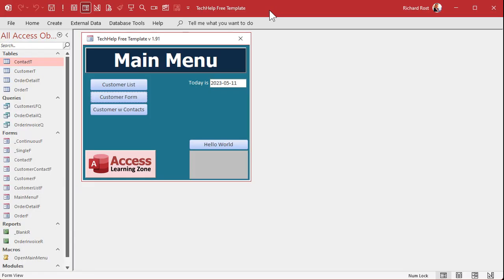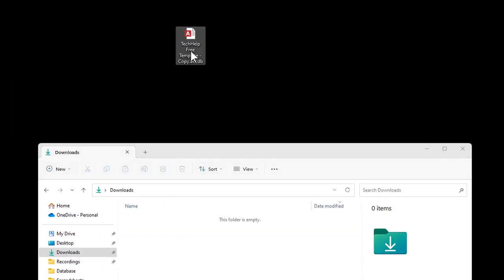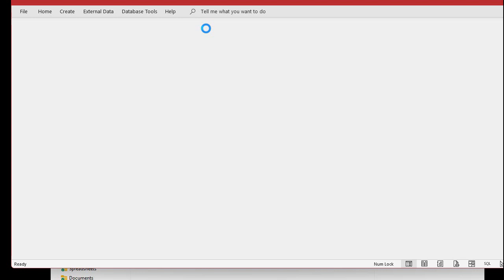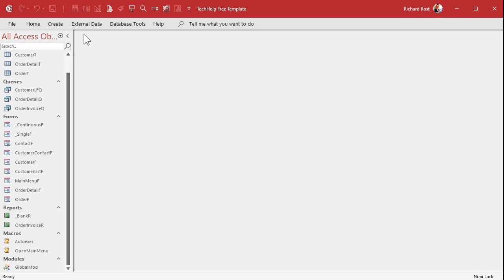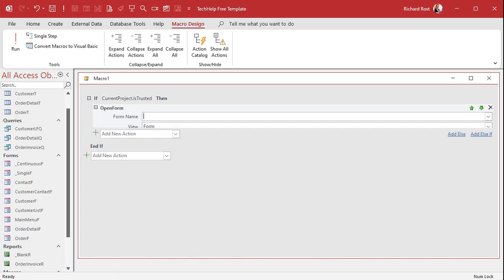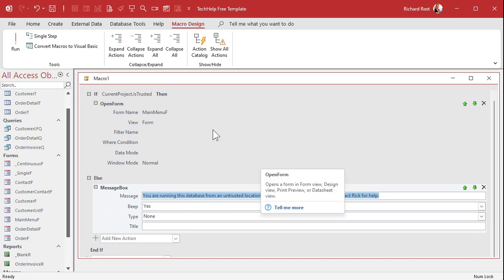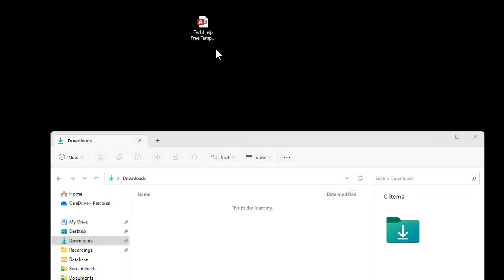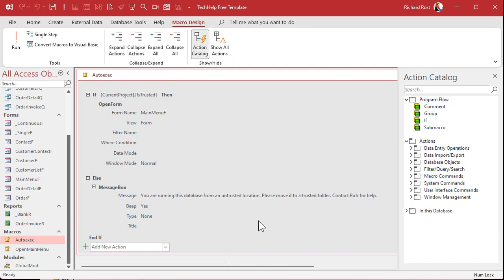How to Tell if Your Microsoft Access Database is Running From a Trusted Folder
In this Microsoft Access tutorial I'm going to teach you how to tell if your database is running from a trusted folder or not. We will create an Autoexec macro and read the CurrentProject.IsTrusted property.